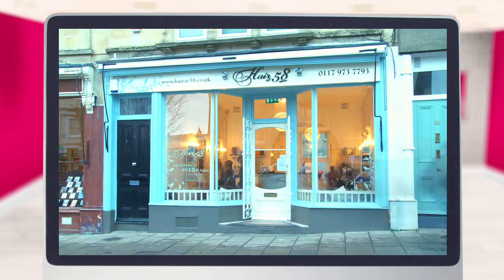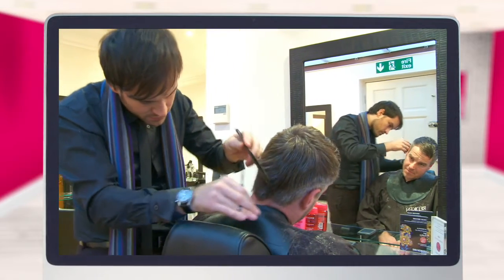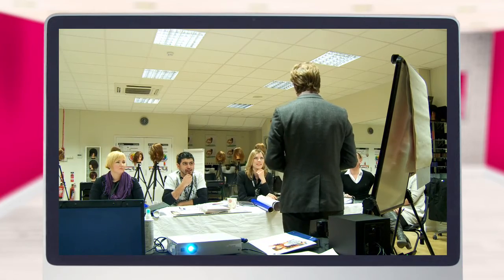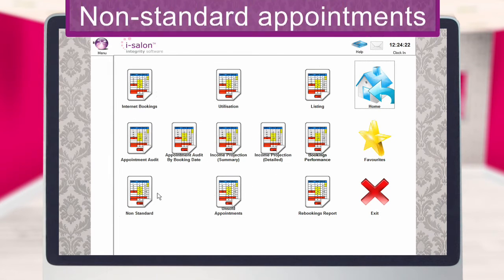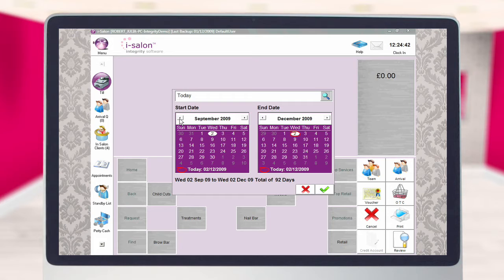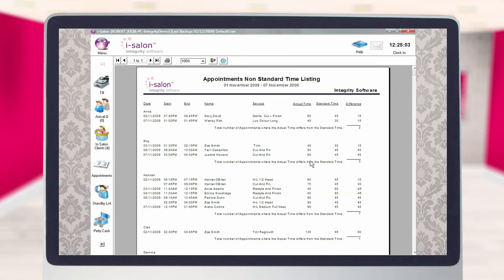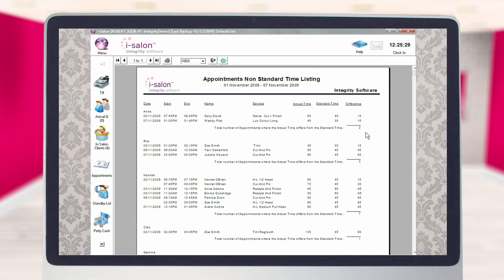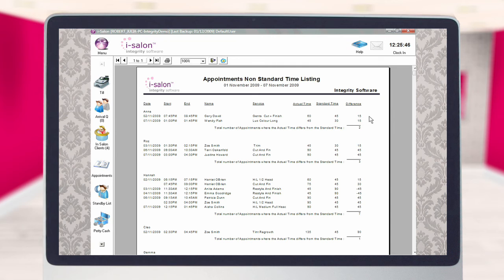Cut out the Dead Time